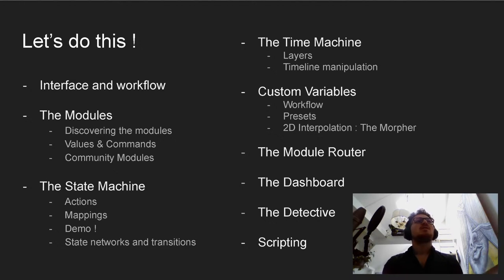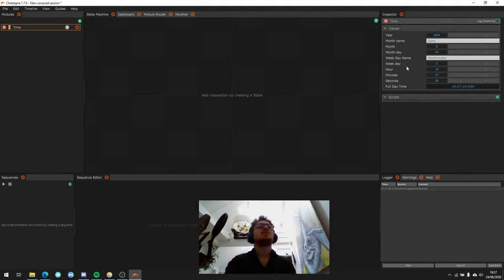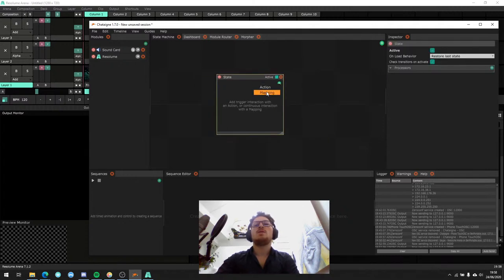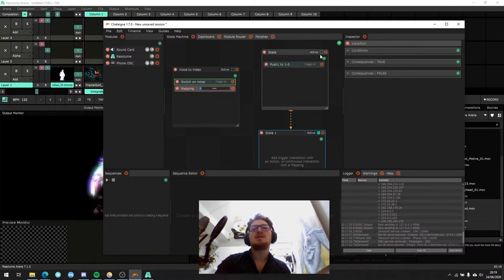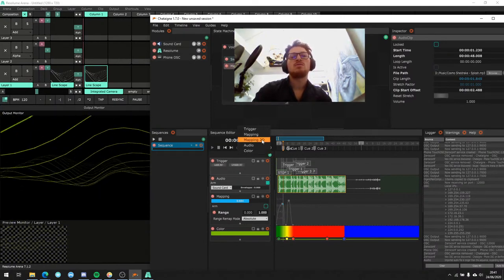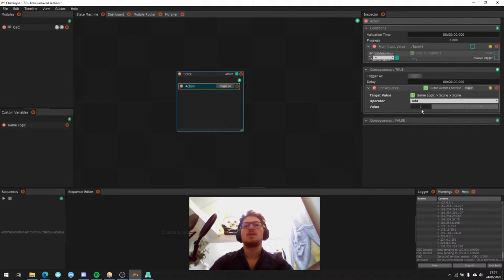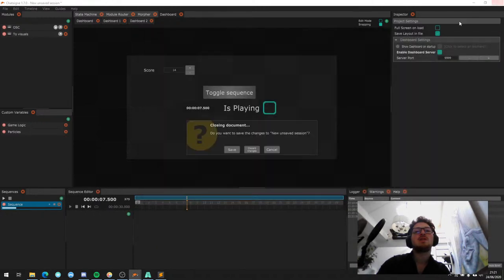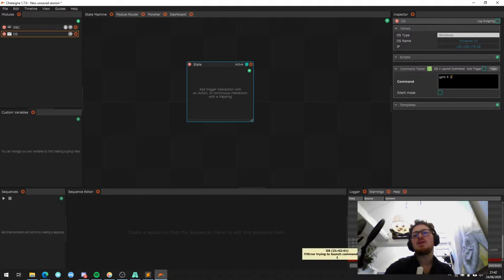Chataigne Online Workshop - Introduction [EN]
This is a live presentation of Chataigne, in english !

Chapters :
00:00 Greetings
03:40 Why Chataigne ?
11:36 Uses cases
16:05 Table of contents
19:25 Interface and workflow
29:22 The Modules
57:36 The State Machine (Actions)
1:08:04 The State Machine (Mapping)
1:15:42 The State Machine (more stuff)
1:21:08 The Time Machine (Interface and navigation)
1:27:19 The Time Machine (Trigger Layer)
1:30:04 The Time Machine (Mapping Layer)
1:34:34 The Time Machine (Color Layer)
1:37:53 The Time Machine (Audio Layer)
1:44:38 The Time Machine (Mapping2D Layer)
1:50:28 Module Router
1:59:10 Custom Variables
2:15:04 The Dashboard
2:25:55 The Detective
2:29:26 Scripting
2:33:17 Thank you !
2:37:29 Q&A

Chataigne is made with one goal in mind : create a common tool for artists, technicians and developers who wish to use technology and synchronize softwares for shows, interactive installations or prototyping. It aims to be as simple as possible for basic interactions, but can be easily extended to create complex interactions.